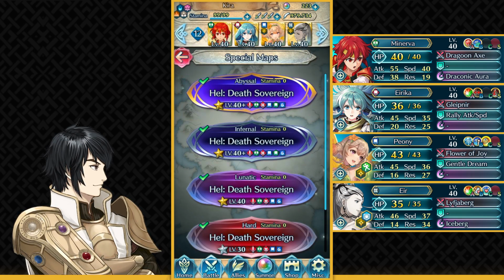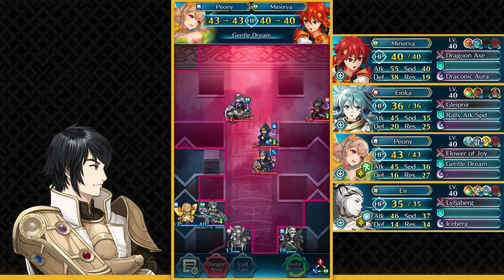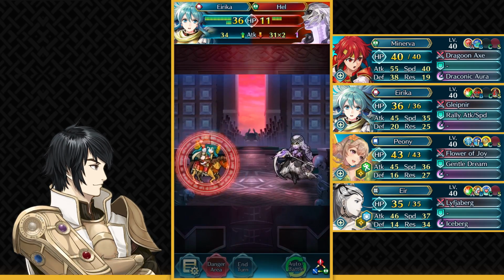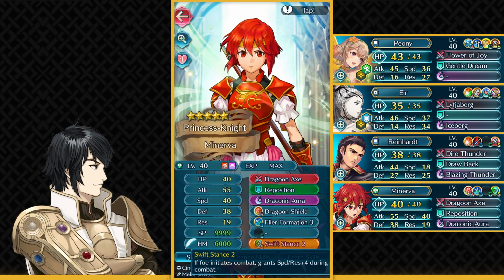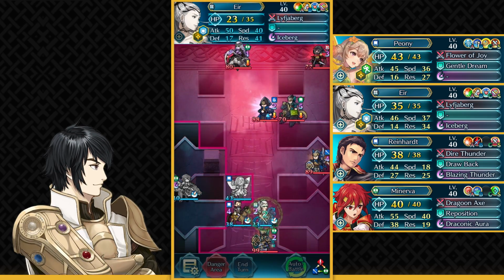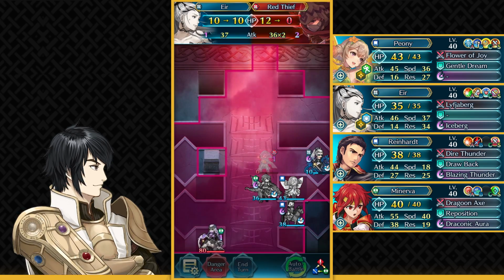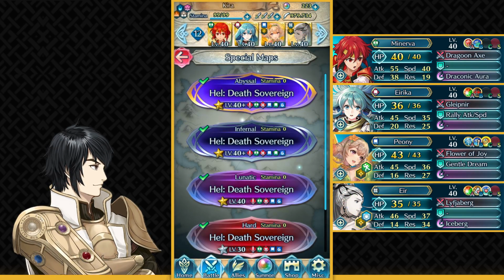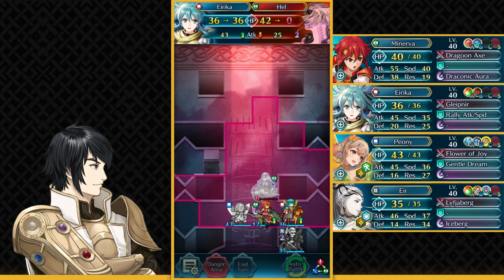Hel Mythic Hero Battle ABYSSAL, Infernal & Lunatic F2P Guide - Fire Emblem Heroes [FEH]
What's up guys, I am Pheonixmaster1 and welcome back for Fire Emblem Heroes. In this video, I take on the Mythic Hero Battle Hel: Death Sovereign on the Abyssal, Infernal & Lunatic with F2P Units.

0:00 - Infernal Solution
4:42- Abyssal Solution
12:25 - Lunatic Solution

🏹Team Preparation:

✦ Hel Infernal Solution
5* Young Minerva / 5* Mage Eirika / 5* Peony / 5* Eir
+ Seals Used:
- QR1 on Eirika

✦ Hel ABYSSAL Solution
5* Peony / 5* Eir / 5* Reinhardt / 5* Young Minerva
+ Seals Used:
- Hone Atk 3 on Peony
- Brazen Atk 3 on Eir
- Atk+3 on Reinhardt (Inherit DB3, LB1 and Draw Back)
- Swift Stance 2 on Minerva (Inherit Reposition)

✦ Hel Lunatic Solution
5* Young Minerva / 5* Mage Eirika / 5* Peony / 5* Eir
+ No Seals Used.

*EXTRA TIPS/HELP IF YOU ARE HAVING ANY ISSUES*

- If you don't have Hone Atk 3 Seal then run Savage Blow 3 Slot C on Reinhardt, Drive Atk Seal on Peony, and Bonfire Special on Minerva.